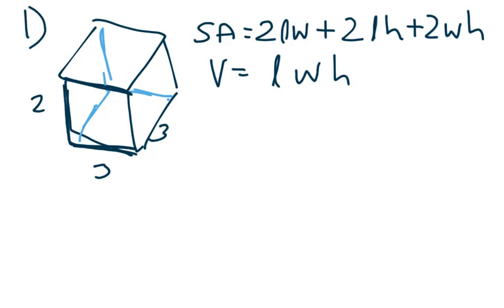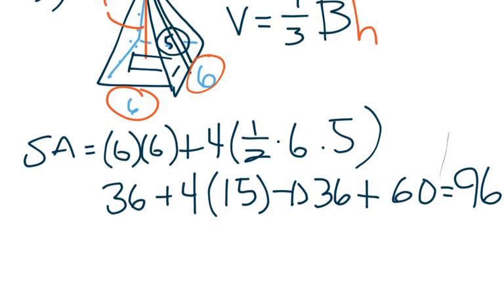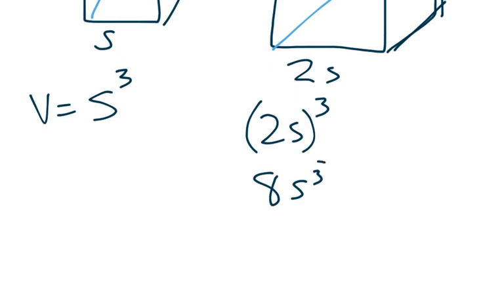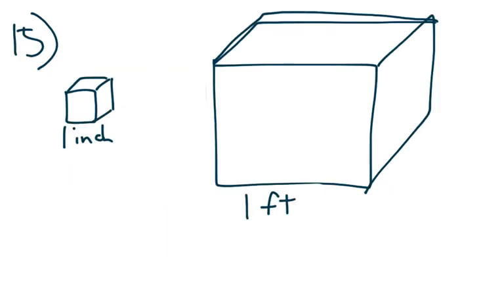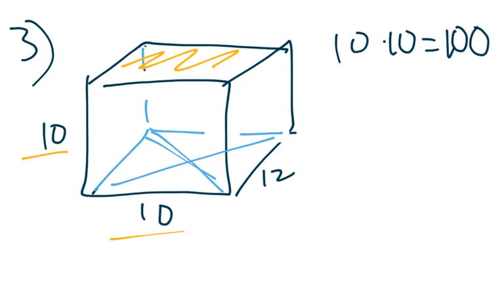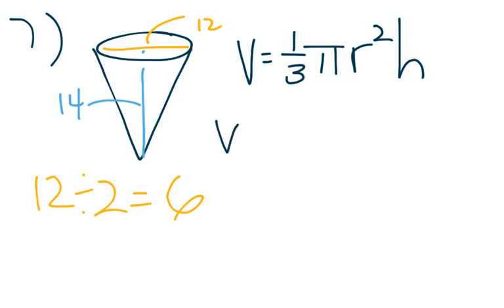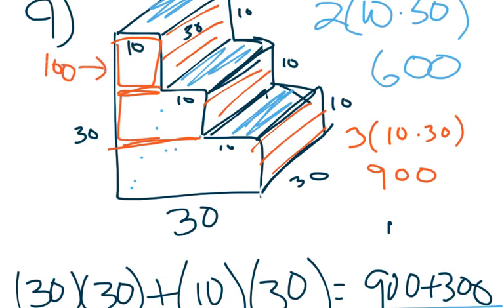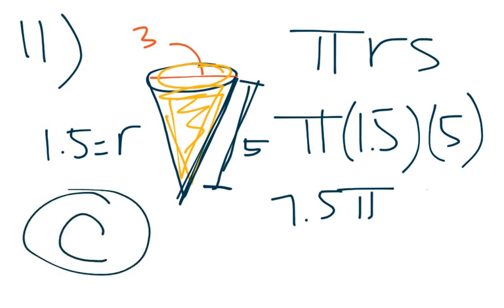13 - Review and Test